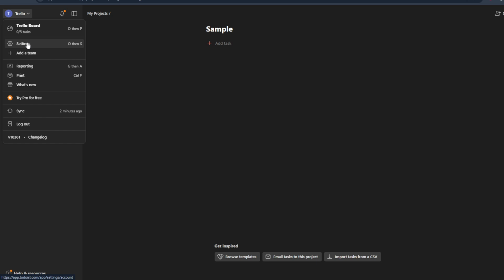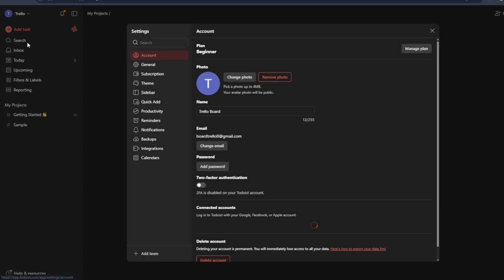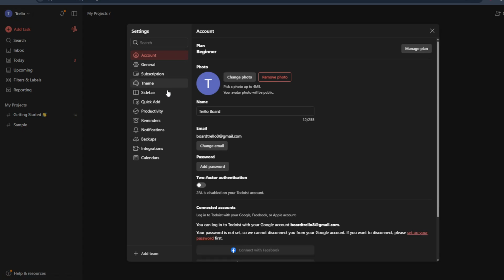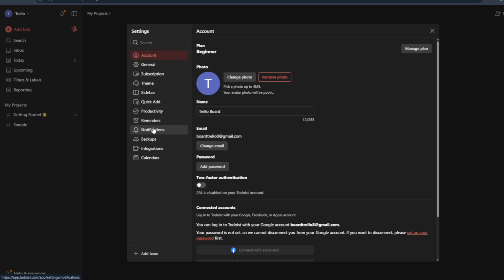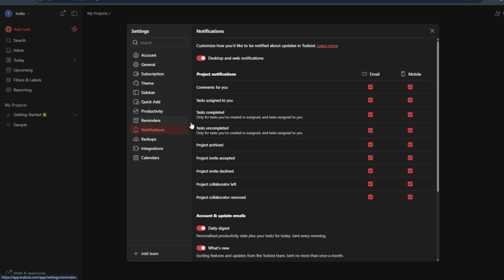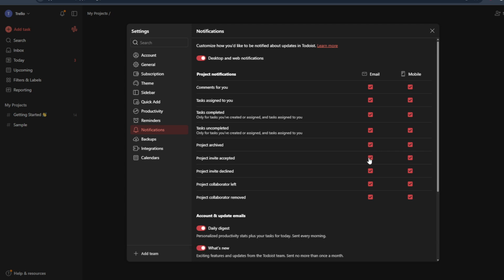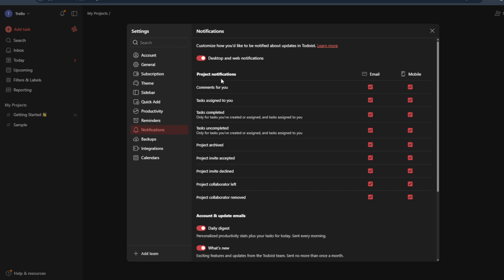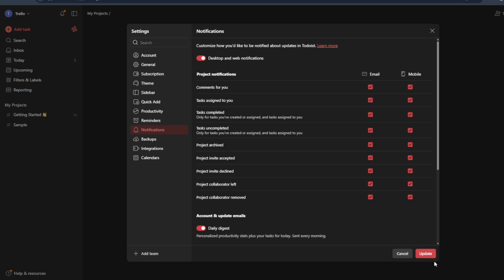How to Enable Push Notifications in Todoist | Quick Guide 2026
In this video, you’ll learn how to enable push notifications in Todoist so you can stay on top of your tasks with real-time alerts.